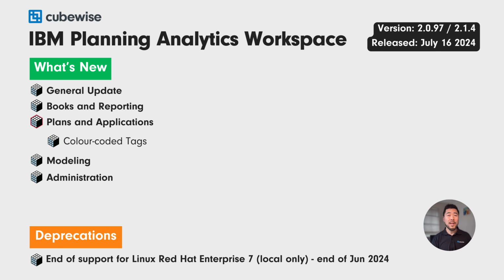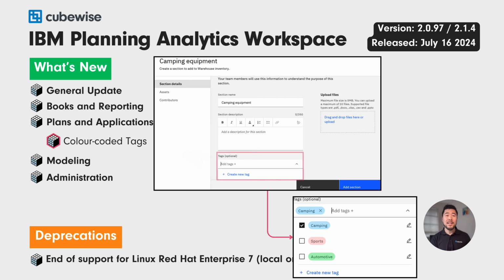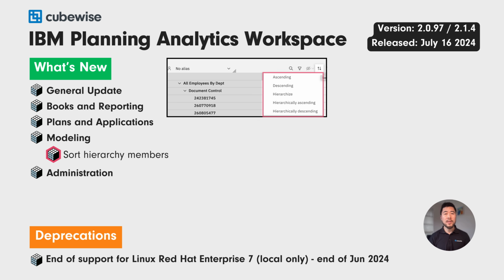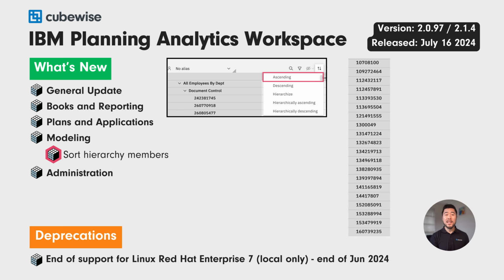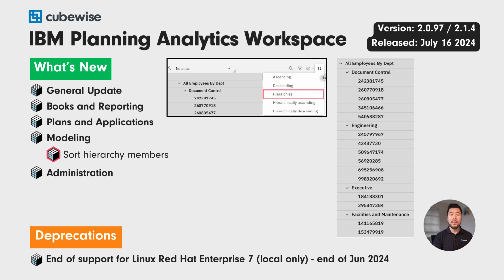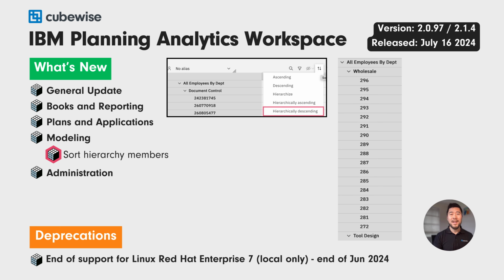IBM Planning Analytics Workspace (PAW) 2.0.97 / 2.1.4. Released on July 16, 2024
What's New in IBM Planning Analytics Workspace 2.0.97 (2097) / 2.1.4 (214).

General Update
0:21 Central settings editor

What's New in Books and Reporting
0:44 Automatic Action Button Book Reference
0:57 Plot members from the same dimension
1:12 Refresh and Commit button
1:23 Spacer formatting

What's New in Plans and Applications
1:40 Colour-coded tags

What's New in Modelling
1:49 Sort hierarchy members

What's New in Administration
2:13 Object deletion

Deprecations
2:35 End of support for Linux Red Hat Enterprise 7 (local only)